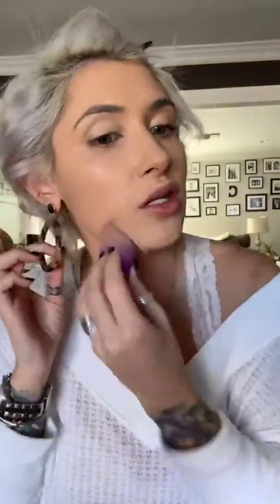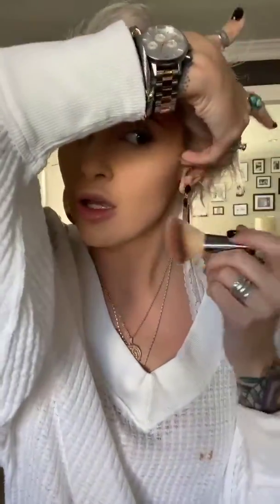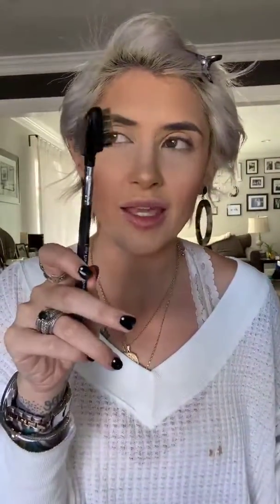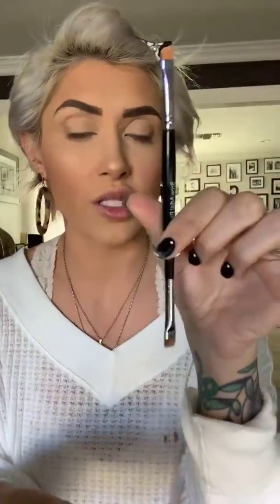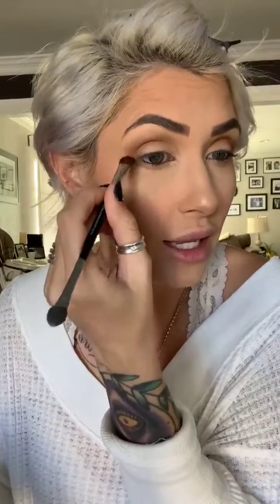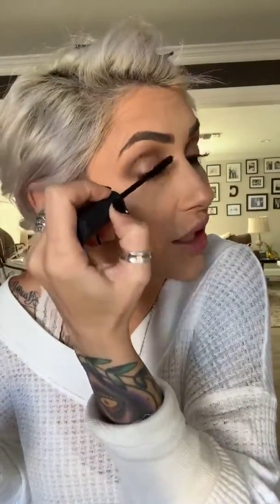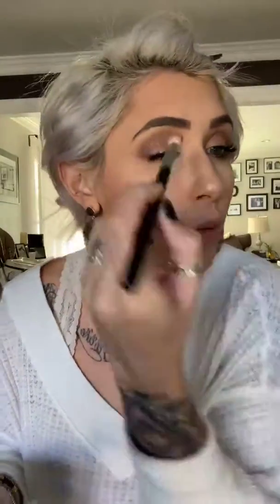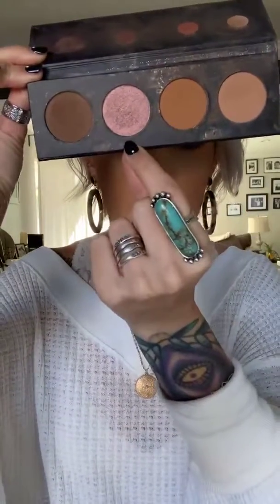Bronzy Makeup Look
Full Product List:
•Touch Mineral
liquid Foundation(Lace)
•skin perfecting concealer (Organza)
•touch behold setting powder
•touch mineral Pressed powder (Taffeta)
•Beachfront Bronzer (Hermosa)
•pressed blush (serene)
•touch a la mode lumenizer (lustrous)
•brow pencil (medium)
•Pressed Eyeshadow (Astute, gingerly, delirious, gullible )
•Eyeliner (perfect)
•epic mascara
•3d fiber mascara
•lipliner (Pouty)
•Splash Liquid Lipstick (Sympathetic)
•setting spray

Brushes:
•powder/ concealer brush
•blending buds
•blusher brush
•fan brush
•fluffy crease brush
•deluxe brush
•angled sponge brush
•blending brush

Other products:

Pressed powder brush

Contour brush